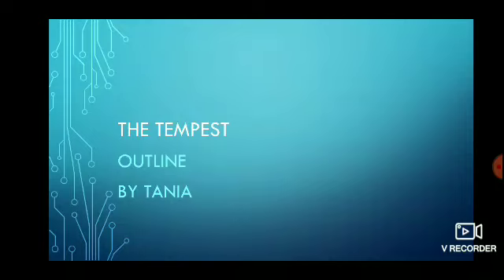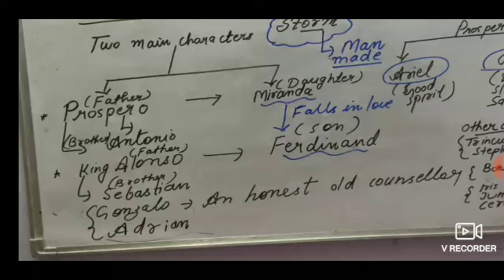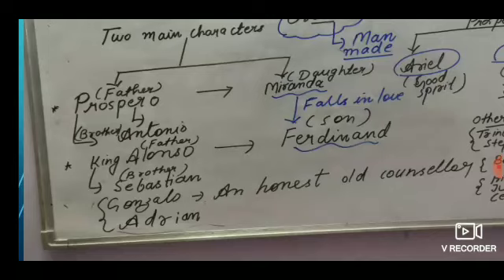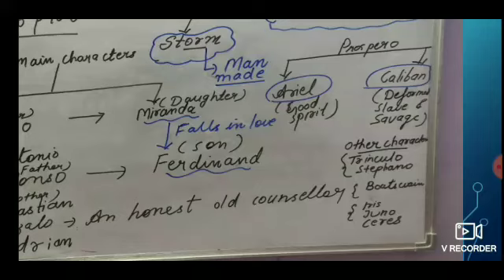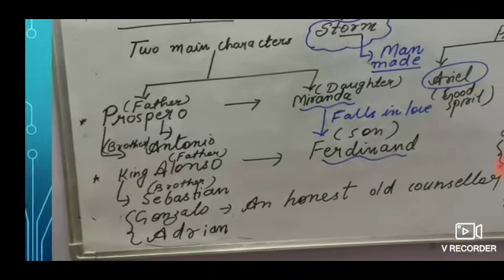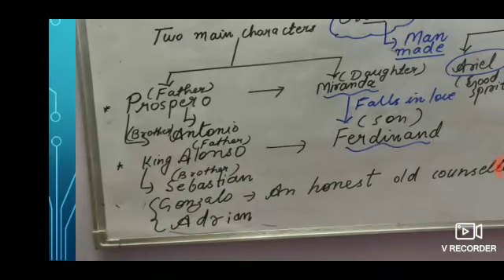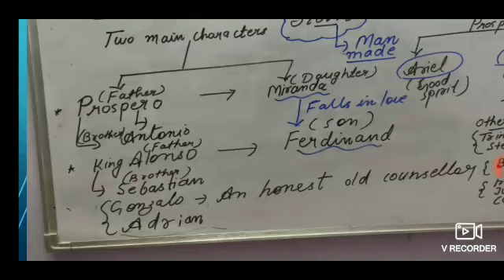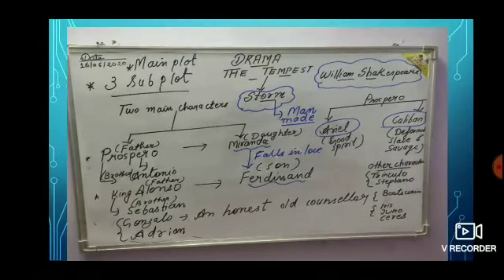The Tempest ..outline